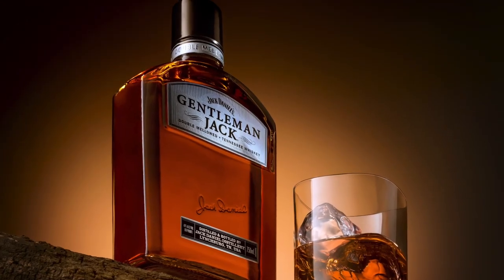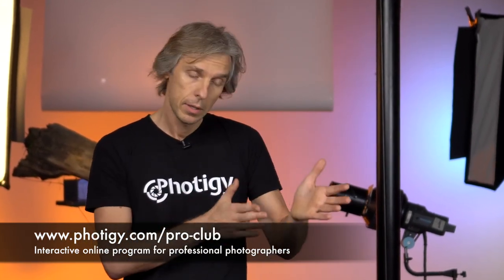Beverage Alcohol Photography: Announcement for Pro Club Assignment #42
This is a product photography assignment for Photigy Pro Club
Interactive Education Program, assignment #41.

The Assignment:
Get an alcoholic beverage, preferably an attractive looking bottle, props and setup your composition.

Use a combination of a sharp (spot) and soft (via diffuser)  lighting to create a dramatic effect on a composition. use a wide angle lens and shoot from the below the subject for even more drama.

Deadline is set to 11/30/2016

If you want to join the program, signup to Pro Club